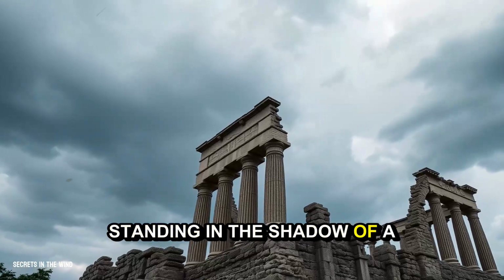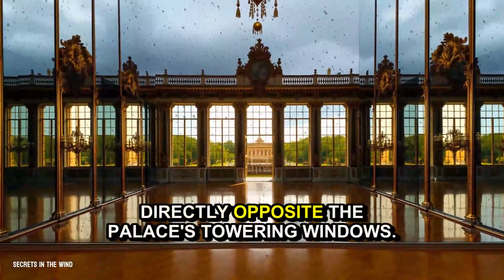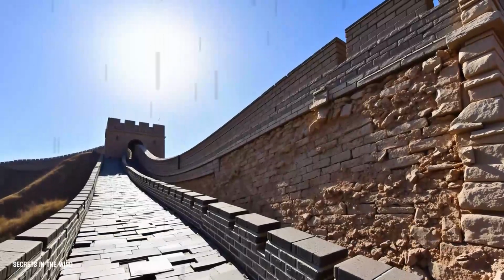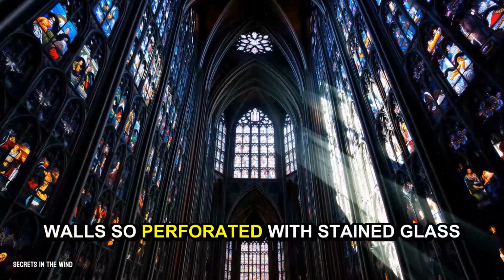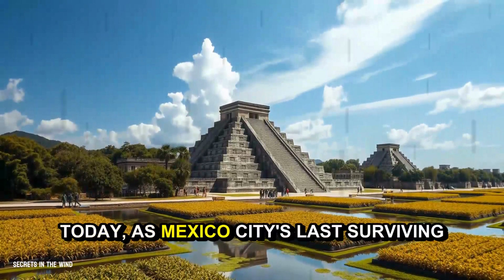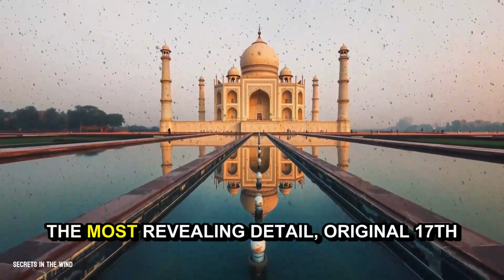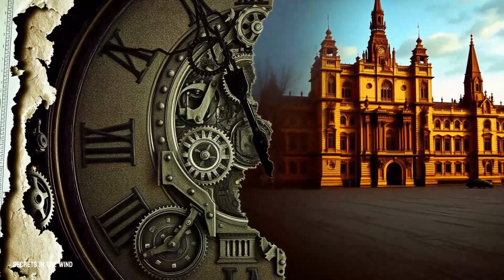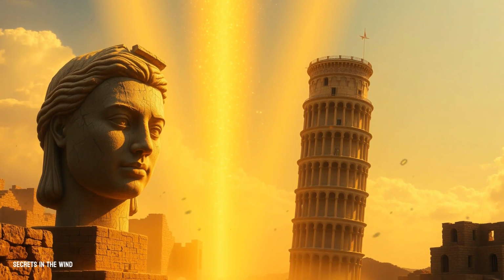24 Architectural Lies That Made Empires Seem Bigger Than They Really Were | Architecture History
Step into a world where stone and steel tell stories of grandeur—and deception. In "24 Architectural Lies That Made Empires Seem Bigger Than They Really Were," we uncover how rulers from Egypt to Dubai used clever illusions to magnify their power and legacy.

✨ Discover ancient temples using forced perspective to touch the heavens
➡️ See how Roman facades masked humble interiors with marble veneers
🏛️ Unveil the hollow secrets of the Colossus of Rhodes and other wonders
🌟 Journey through Versailles’ infinite halls and Ottoman floating domes
🎨 Explore Baroque trompe-l’oeil, Inca ‘seamless’ masonry, and more
🌀 Learn how modern marvels—from Soviet skyscrapers to Dubai’s skyline—continue the tradition of architectural showmanship

Watch "How Lost Languages Were Decoded From Scraps of Stone and Bone | ESSENTIAL Insights on Ancient Script"
Watch "The Forgotten Slave Rebellions That Changed the Fate of Powerful Empires | Hidden History Explained"

00:00 Introduction
01:08 Perception as Power
02:50 Start of Architectural Revelations
03:21 Ancient Greek Illusions
04:59 Roman Architectural Deception
08:10 Industrialized Deception in Rome
09:50 Colossus of Rhodes
10:58 Theatrical Architecture of Rhodes
12:01 Hall of Mirrors at Versailles
14:10 Sophisticated Garden Tricks at Versailles
15:14 Secrets of Chichen Itza
17:31 Architectural Ancestor Worship of Mayans
19:14 Hidden Truths of Hagia Sophia
22:31 Ottoman Architectural Deception
23:23 Great Wall of China Myths
26:00 Deception in Gothic Cathedrals
30:43 Incan Architectural Illusions
33:32 Epidona Hall at Persepolis
37:30 Secrets of Gothic Cathedrals
39:45 Notre Dame's Hidden Structure
41:25 Ghost Cities of Tang Dynasty
44:41 Leaning Tower of Pisa's Accidental Triumph
48:15 Chinampas and Agricultural Illusions
51:05 Mosaics of Hagia Sophia
54:24 Scagliola in the British Museum
57:55 Eiffel Tower's Temporary Nature
01:01:12 Taj Mahal's Optical Illusions
01:05:16 Garden Ruins in England
01:08:02 The Palace of Nossos Reconstruction
01:11:34 Moscow State University's Deceptive Facade
01:15:09 Modern Skyscraper Illusions in Dubai
01:18:34 Hollywood Sign's Transformation
01:22:03 Las Vegas as a Fabricated Experience
01:26:18 Conclusion: The Power of Architectural Lies